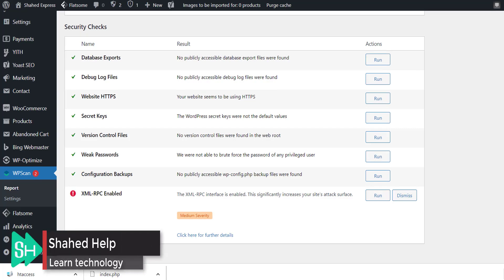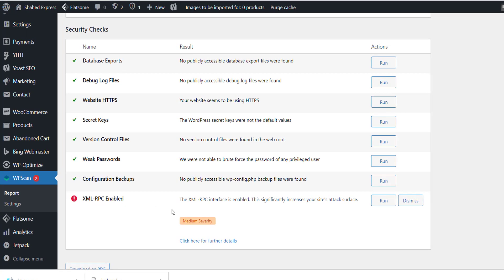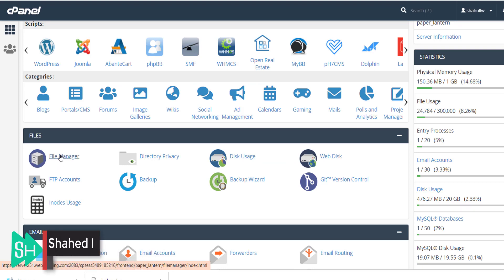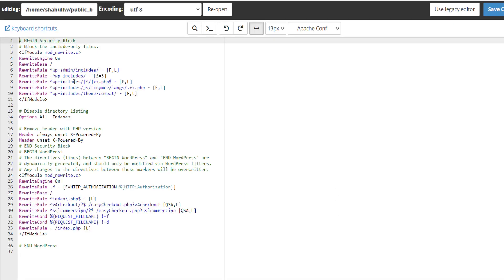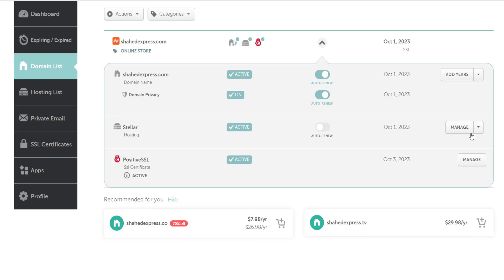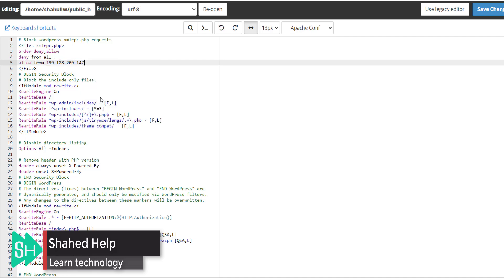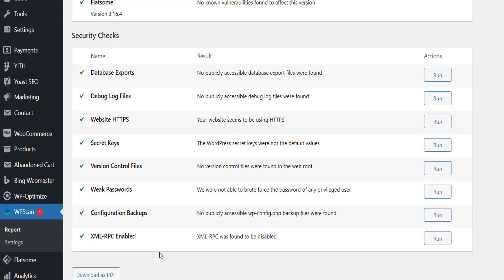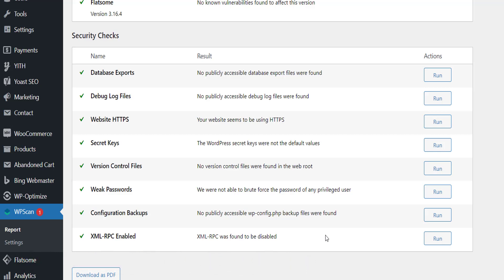How to Disable XML-RPC | Disable XMLRPC In WordPress. PHP - Brute Force Hacker Exploit.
What is XML-RPC And How to Disable XML-RPC | WordPress | Xml rpc disabled with .htaccess
How to disable xmlrpc.php in Wordpress
Disable WordPress XMLRPC.PHP - Common Brute Force Hacker Exploit | Shahed Help

XML-RPC service was disabled by default for the longest time mainly due to security reasons. In WordPress 3.5, this is about to change. XML-RPC will be enabled by default, and the ability to turn it off from your WordPress dashboard is going away. In this video, we will show you how to disable XML-RPC in WordPress and talk further about the decision of having it enabled by default.

What is XML-RPC?
According to Wikipedia, XML-RPC is a remote procedure call that uses XML to encode its calls and HTTP as a transport mechanism. In short, it is a system that allows you to post on your WordPress blog using popular weblog clients like Windows Live Writer. It is also needed if you are using the WordPress mobile app. It is also needed if you want to make connections to services like IFTTT.

If you want to access and publish your blog remotely, then you need XML-RPC enabled.

In the past, there were security concerns with XML-RPC thus it was disabled by default. In his comment on Trac ticket #21509, @nacin one of the core contributors of WordPress said:

Quite a bit has changed since we introduced off-by-default for XML-RPC. Their code has improved, and it is no longer considered a second-class citizen when it comes to API development, thanks to the work of a large team of awesome contributors. Security is no greater concern than the rest of the core.

There is no longer a compelling reason to disable this by default. It’s time we should remove the option entirely.

With the increasing use of mobile, this change was imminent. However, some security cautious folks may say that while the XML-RPC’s security is not that big of an issue, it still provides an additional surface for attack if a vulnerability was ever found. Thus, keeping it disabled would make more sense.

To keep everyone happy, while the user interface option and the database option to turn off XML-RPC have been removed, there is a filter that you can use to turn it off if needed.

Alternatively, you can just install the plugin called Disable XML-RPC. All you have to do is activate it. It does the exact same thing as the code above.

How to Disable WordPress XML-RPC with .htaccess
While the above solution is sufficient for many, it can still be resource-intensive for sites that are getting attacked.

In those cases, you may want to disable all xmlrpc.php requests from the .htaccess file before the request is even passed onto WordPress.